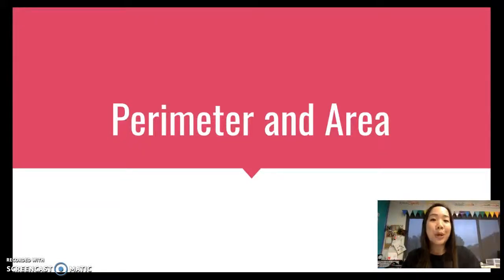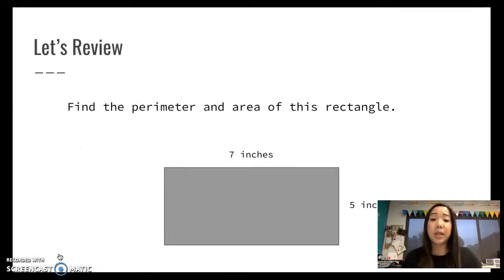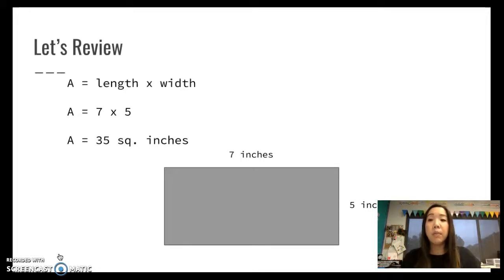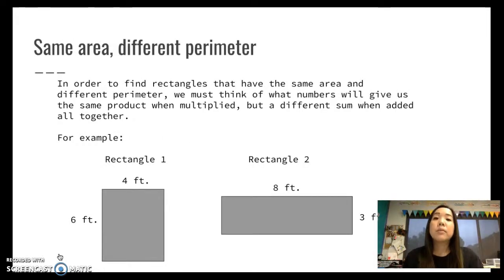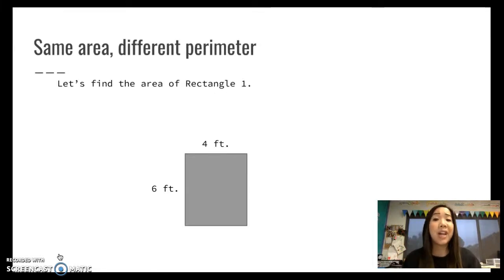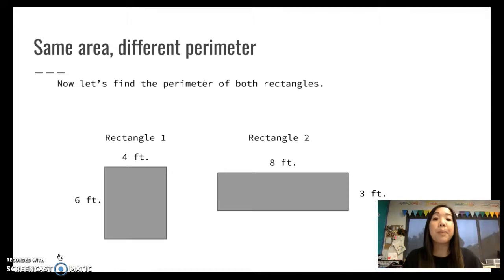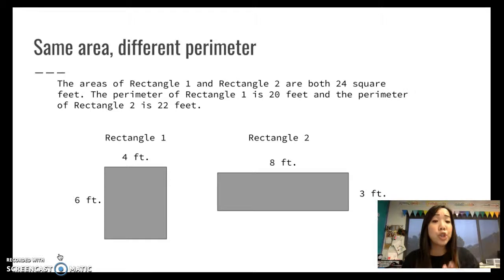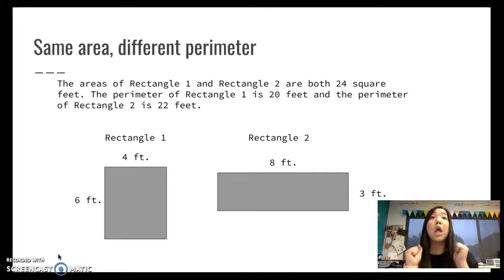Same Area, Different Perimeter